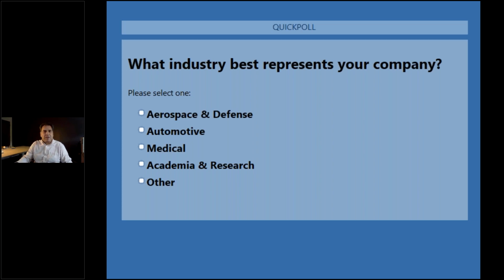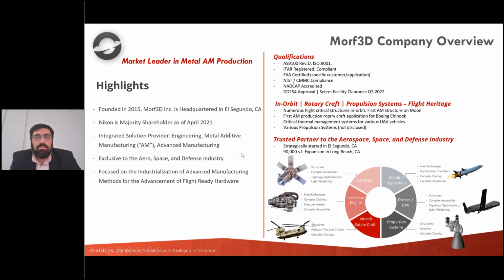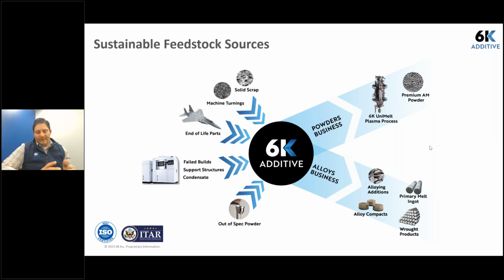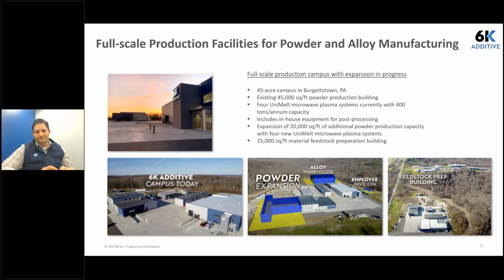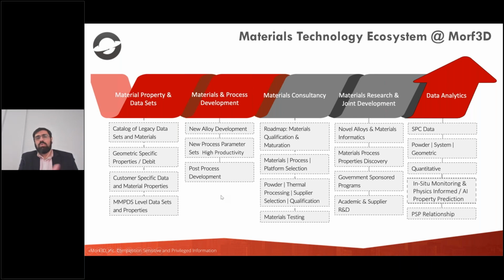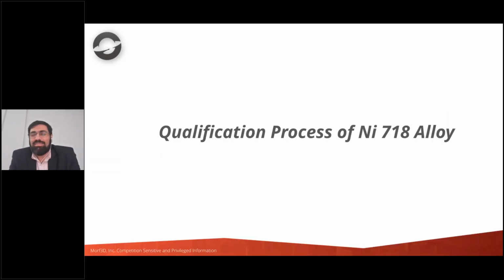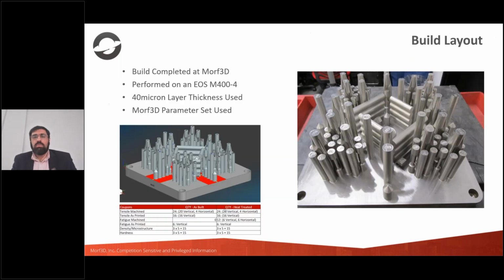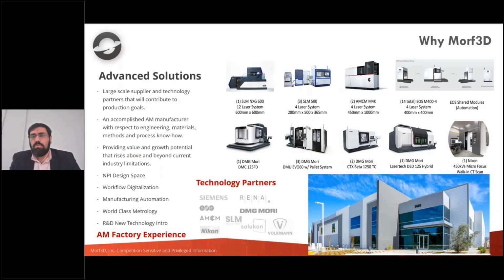Qualification Process When Using Sustainable Metal Powders for AM in a Production Environment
Sustainability and recycling are two words that have been grabbing headlines in additive manufacturing. AM organizations have been looking at ways to incorporate sustainable materials into their production processes. However, there is a lingering skepticism surrounding the use of sustainable materials, questions asked range from:

1. Will the material meet my spec?”
2. “Are we taking a hit on quality?”
3. “Are we going to have to pay more?”
4. “Other than sustainability, are there any additional benefits?”

These are just a few of the many questions companies are wrestling with when using metal AM powders derived from sustainable sources such as scrap or used powder.

In this presentation, you’ll hear from Dr. Behrang Poorganji, Vice President of Materials Technology at Morf3D, a strategic supplier to aerospace and defense customers. Dr. Poorganji will detail their qualification of powders made from sustainable sources and will highlight the specific requirements they are looking for to satisfy some of their more demanding applications and strategic customers. In this presentation, he will share some of the material results they have seen from their qualification process and how it enables their customers to be more environmentally friendly.

Speakers:

Behrang Poorganji, Ph.D.
VP of Materials Technology, Morf3D

Jamie Perozzi
VP of Technology, 6K Additive